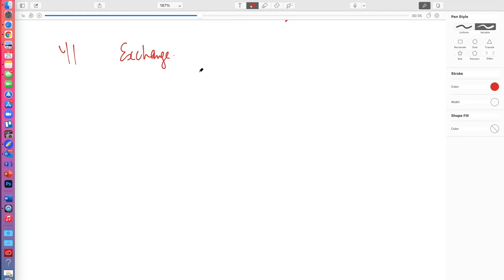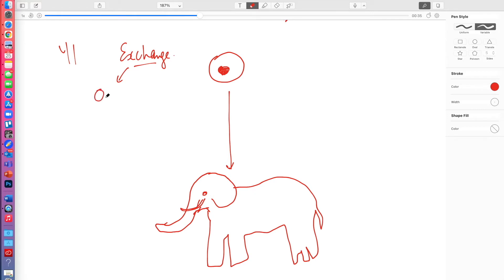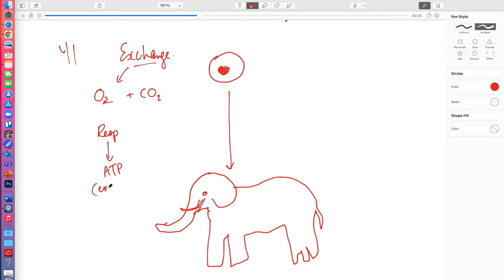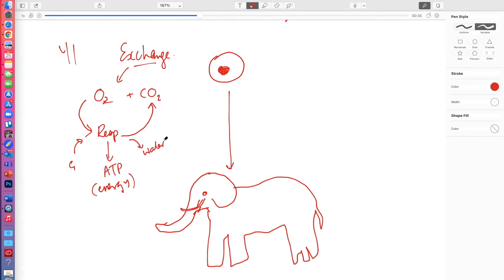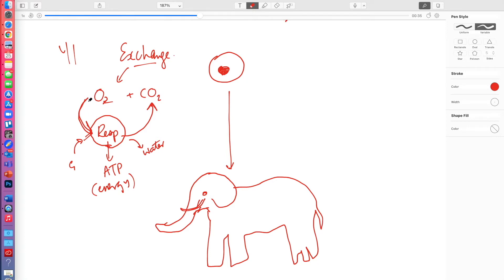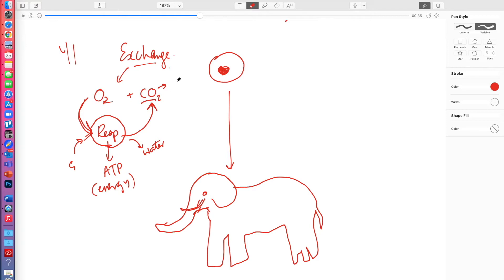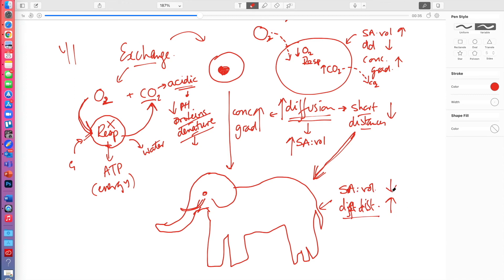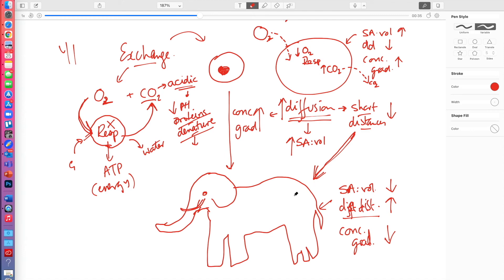a bit of biology: the need for exchange systems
breaking up concepts into smaller (hopefully more regular) chunks. In this part, some year one biology: exploring why multicellular organisms need specialised exchange systems.